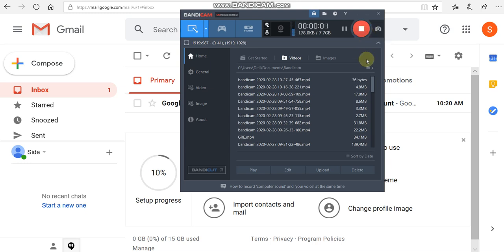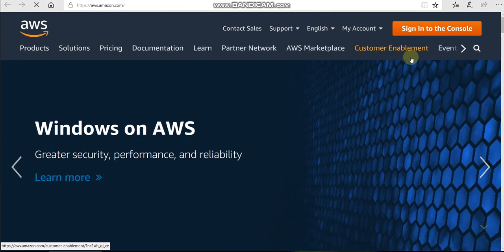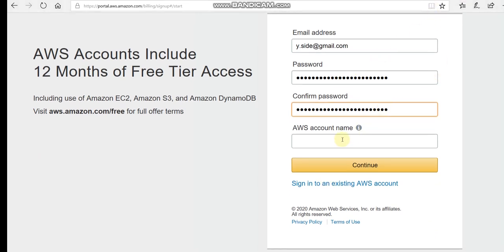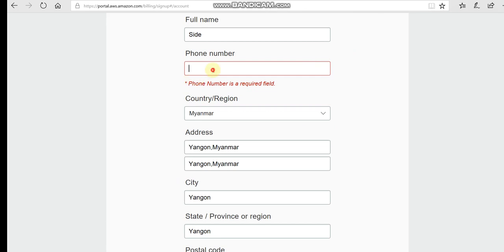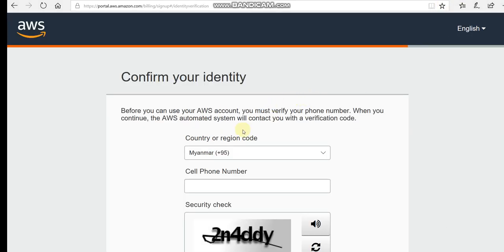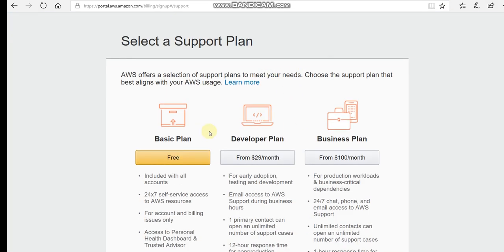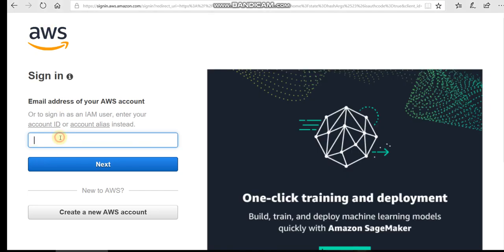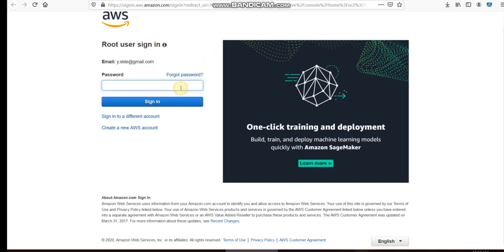AWS Basic Part - 01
How to Create AWS free Tier Account